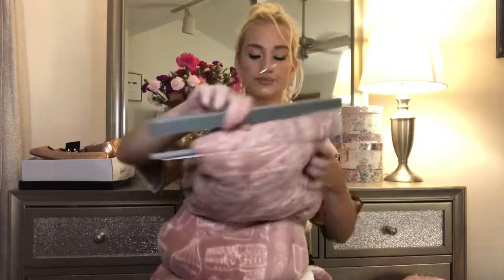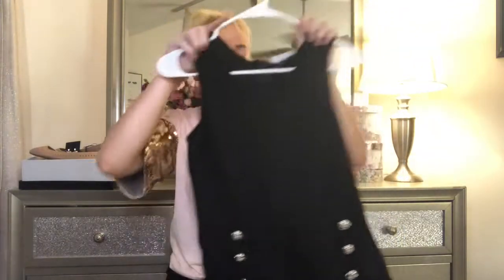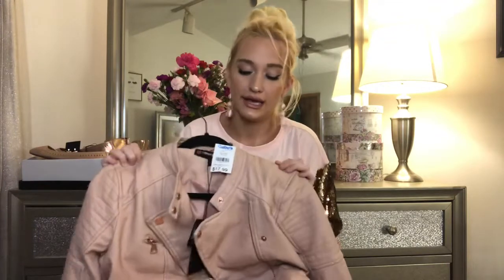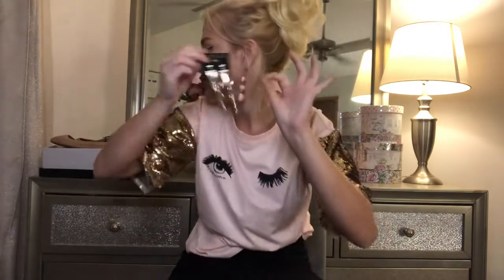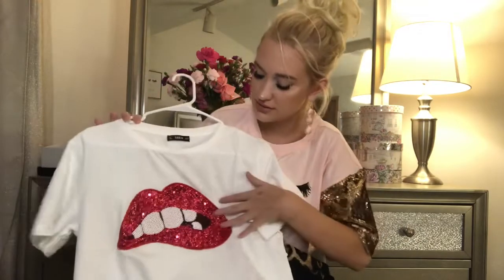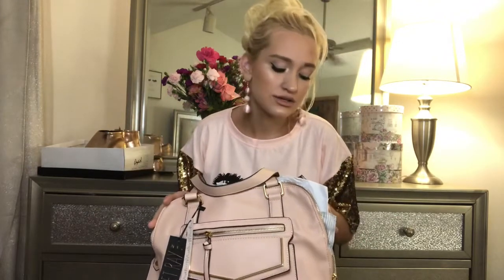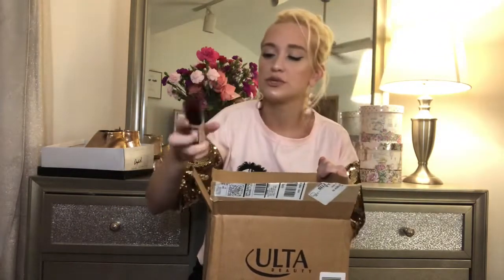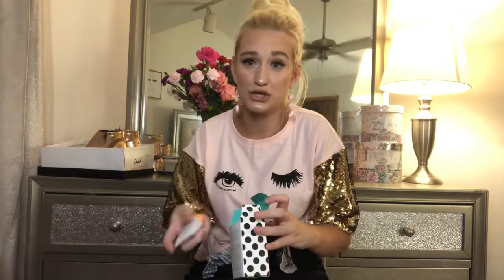BIRTHDAY HAUL/BARGAIN SHOPPING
Hello everyone! I hope you enjoy this video of what I got for my birthday and what I hauled myself!
Don’t forget to enter the giveaway! It’s that simple, you’re entered!

EDIT: I have tried drunk elephants baby facial! Idk how I forgot that lol.